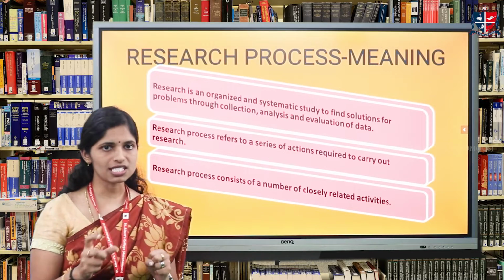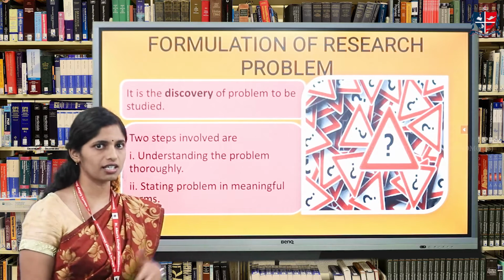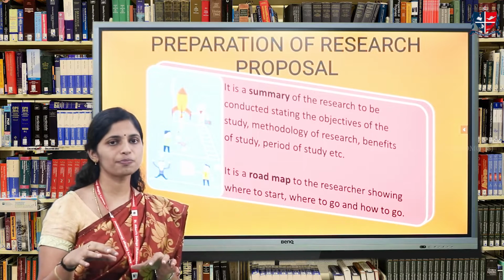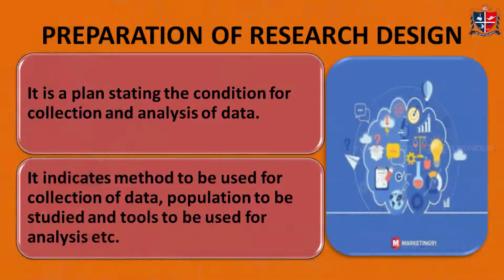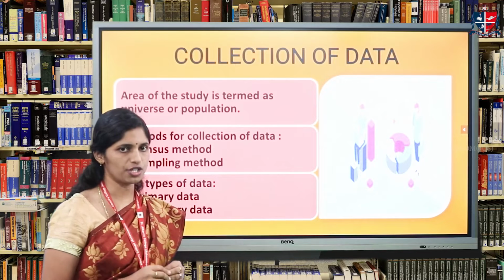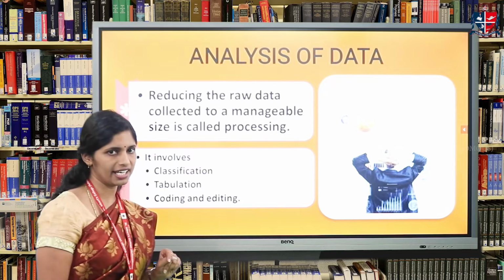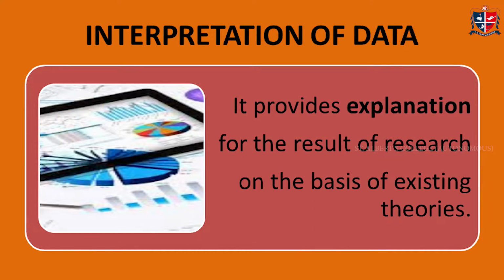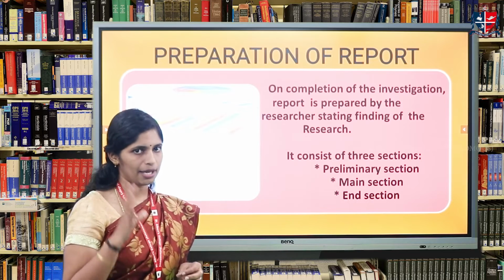St. Albert's College Autonomous, Ernakulam - RESEARCH PROCESS, Dr. Ajitha H